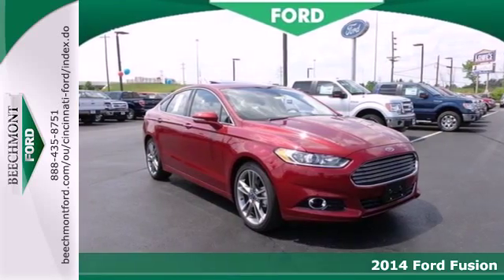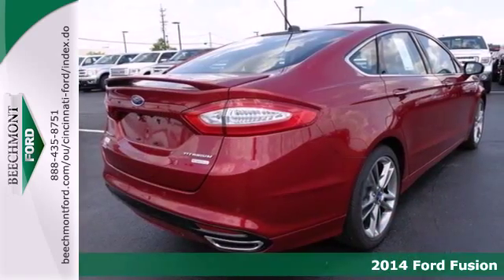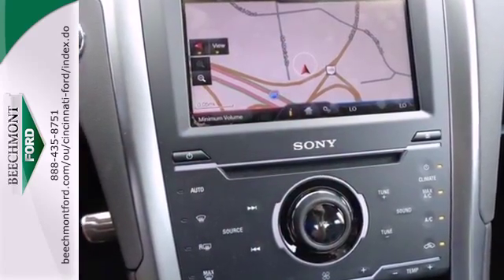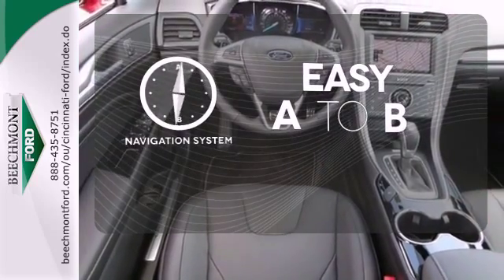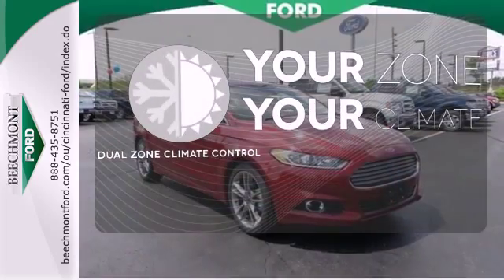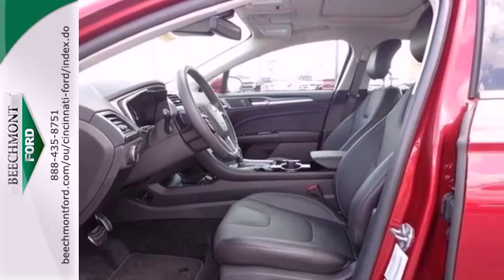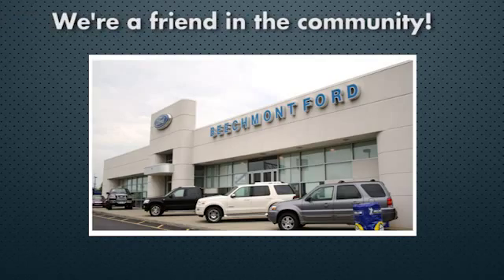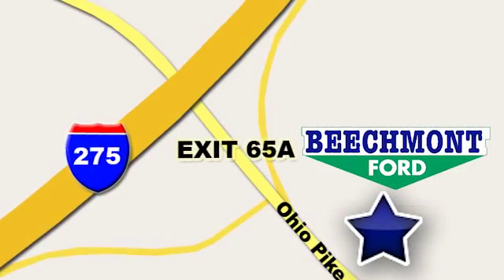2014 Ford Fusion Cincinnati Dayton, OH C14-2099 - SOLD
Year: 2014
Make: Ford
Model: Fusion
Trim: Titanium
Engine: 4 Cyl. 2.0 L
Transmission: Automatic
Color: Ruby Red Metallic Tinted Clearcoat
Interior: Charcoal Black
Stock #: C14-2099

Address:
600 Ohio Pike